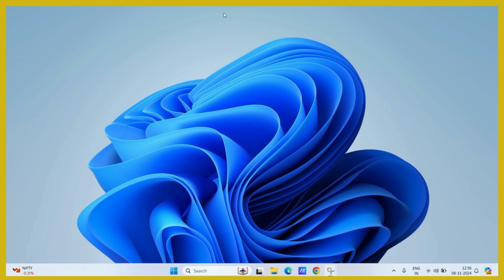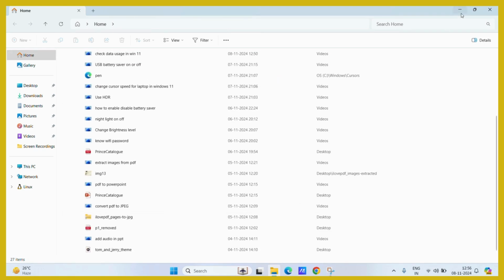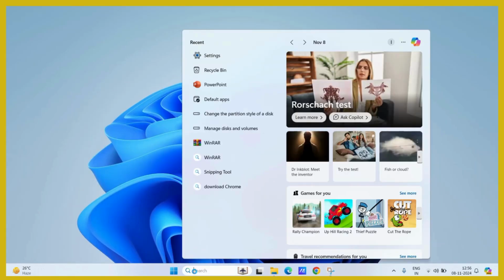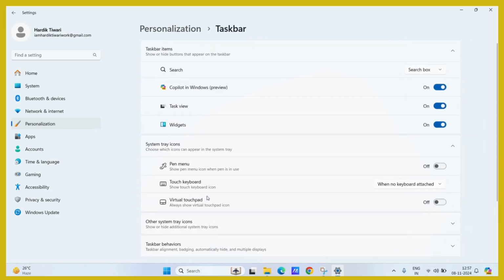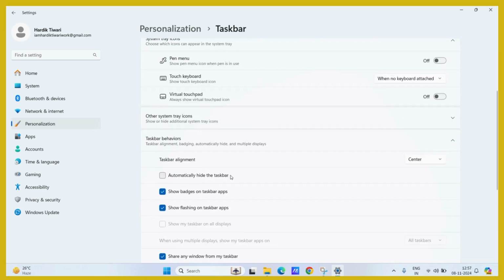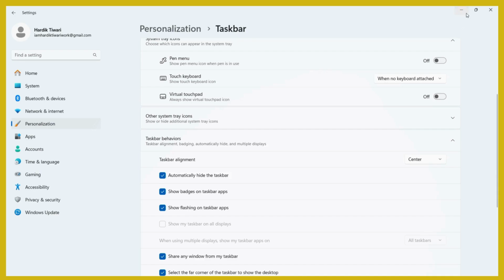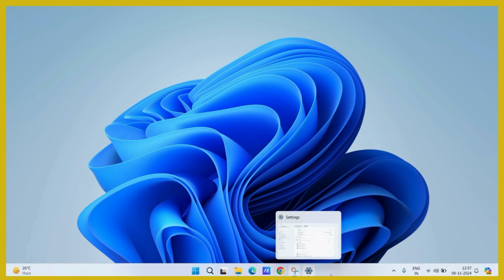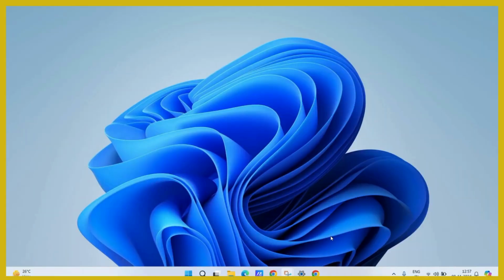How to Auto-Hide the Taskbar in Windows 11 – Clean Up Your Desktop View!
Looking to keep your Windows 11 desktop clean and distraction-free?
 In this video, we’ll show you how to auto-hide the taskbar in Windows 11 for a minimalist and spacious desktop view.

🎛️🖥️ Enabling auto-hide for your taskbar not only gives you more screen space but also provides a clutter-free look when you’re not actively using the taskbar.

📌 What You’ll Learn in This Video:
Accessing Taskbar Settings in Windows 11: A step-by-step guide on navigating to the Taskbar Settings to access customization options.
Enabling Auto-Hide for the Taskbar: We’ll show you how to turn on auto-hide so the taskbar only appears when you need it and stays hidden when you don’t.
Customizing Taskbar Behavior: Tips on adjusting taskbar settings to ensure it appears smoothly when you hover at the bottom of the screen and stays hidden otherwise.
Troubleshooting Auto-Hide Issues: If your taskbar doesn’t auto-hide as expected, we’ll cover some quick troubleshooting steps to ensure it works seamlessly.
Exploring Other Taskbar Customizations: Discover additional customization options, such as changing taskbar alignment, colors, and transparency, to match your preferences.

🌟 Why Use Auto-Hide for the Taskbar in Windows 11?
Auto-hiding the taskbar provides a cleaner desktop view, which is ideal for presentations, working with large spreadsheets, or simply enjoying a distraction-free environment. This setting is especially useful for smaller screens, where every inch of space matters, and for those who prefer a minimalist look on their PC.

By the end of this video, you’ll have the know-how to enable auto-hide for your taskbar and customize your Windows 11 desktop for a more streamlined experience.

Try It Out and Share Your Thoughts!
Try auto-hiding your taskbar and see how it enhances your Windows 11 desktop! 🔔